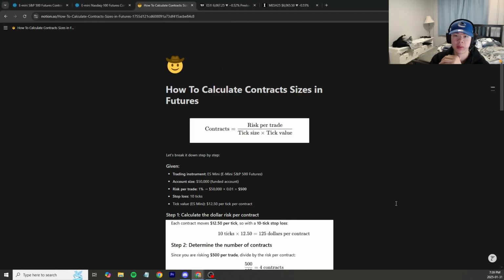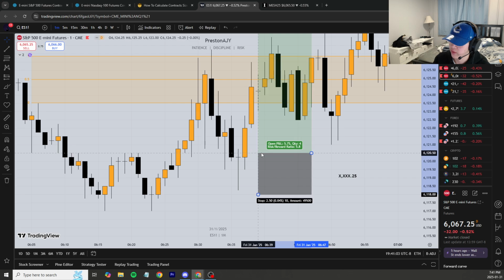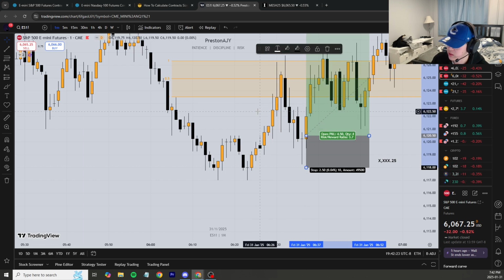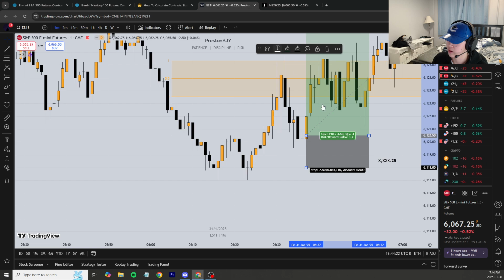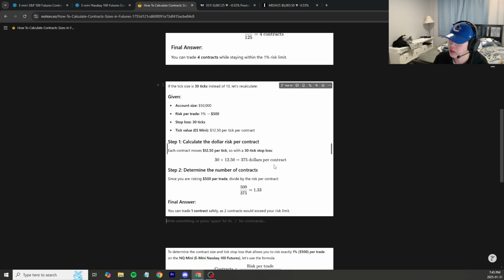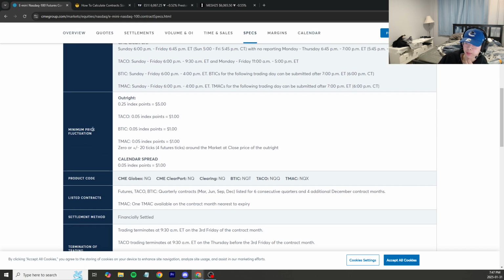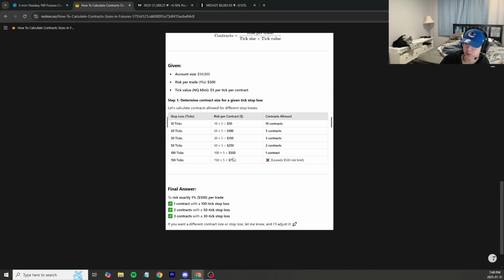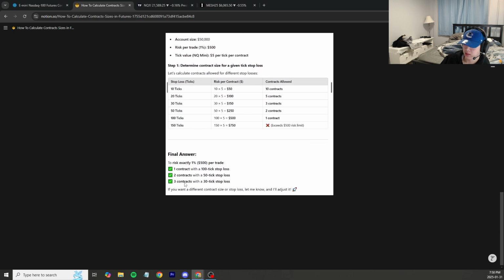How To Calculate Contract Sizes In Futures TopstepX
Start Journaling Your Trades!  ⬇️Trading Notion Journal Template⬇️📓